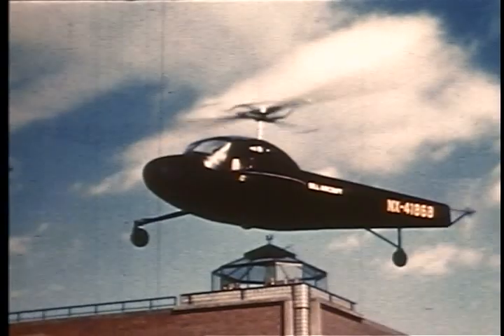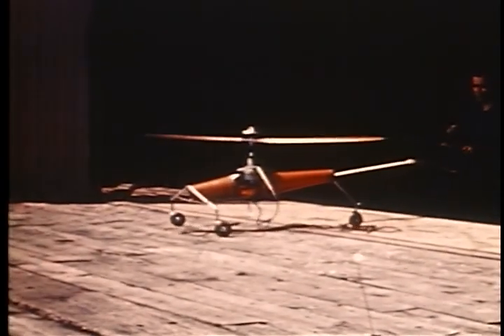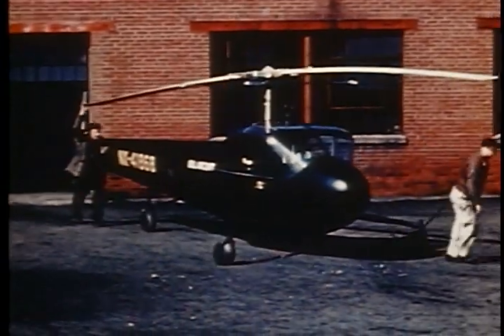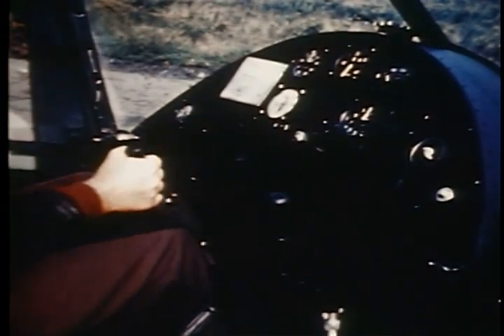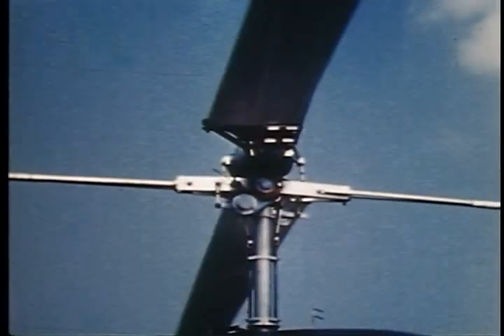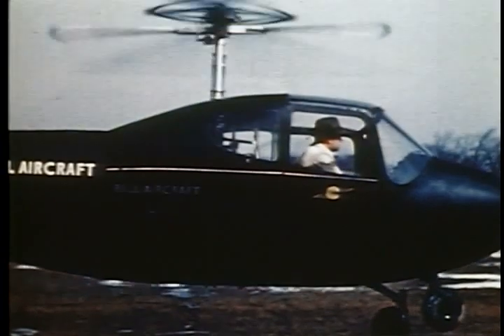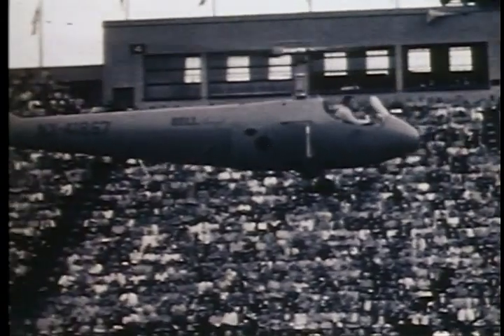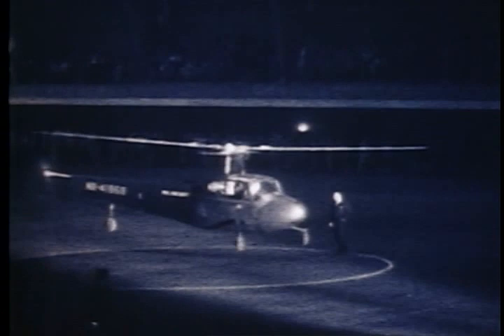VT 2009 Larry Bell/ XV-3. 1944 Progress Report / Model 30